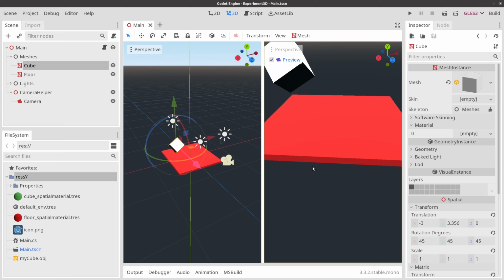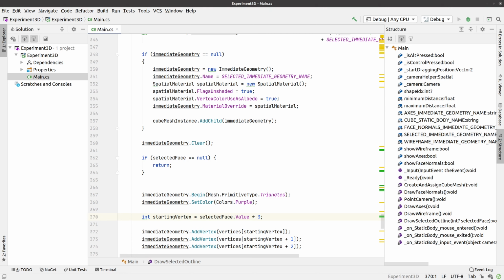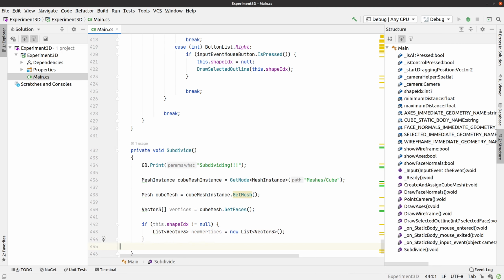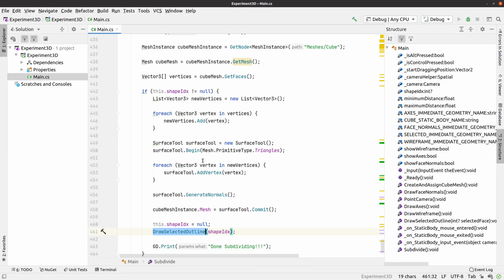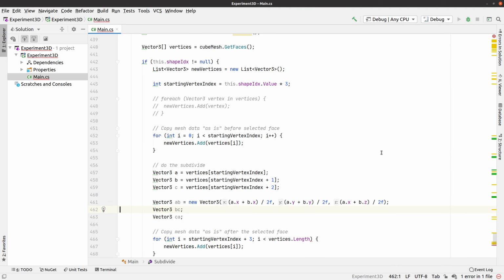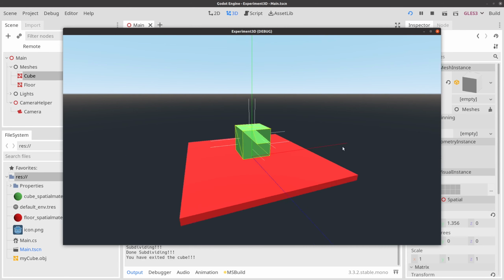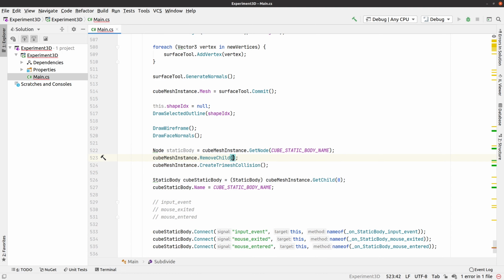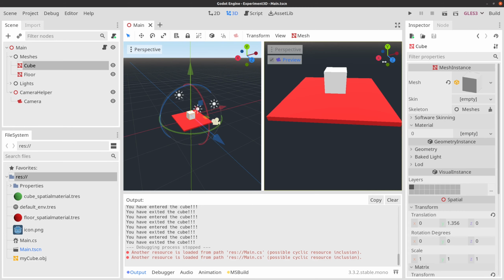Godot 3 - 3D Mesh Manipulation - 16 - Subdividing a Triangle Using the SurfaceTool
Subdividing a Triangle using the SufaceTool

00:00:00 - Introduction
00:03:15 - Adding the ability to unselect a face
00:13:20 - Adding placeholder code for the subdivide functionality
00:16:42 - Explaining the subdivide algorithm
00:18:40 - Redrawing our current cube

00:31:14 - Implementing the subdivide algorithm in code
00:53:25 - Seeing a problem and trying to find the coding error
00:58:04 - Fixing the face normal drawing
01:00:40 - Re-creating the collision object and re-wiring the event callbacks
01:08:30 - Seeing everything work
01:10:20 - Conclusion to this video series and future channel direction